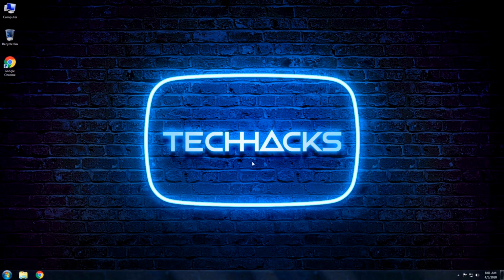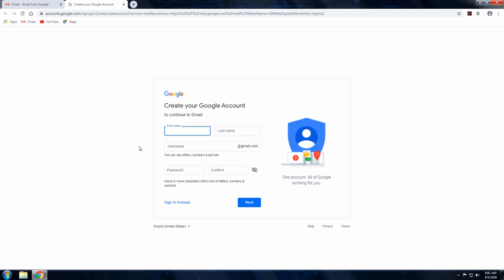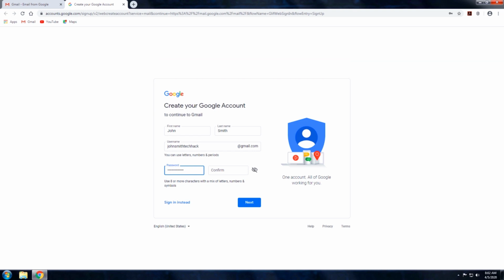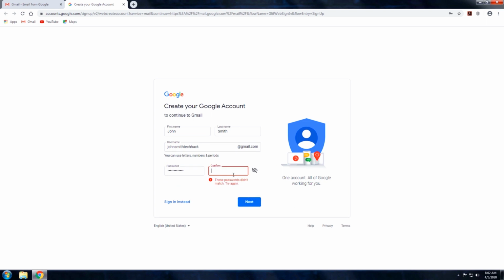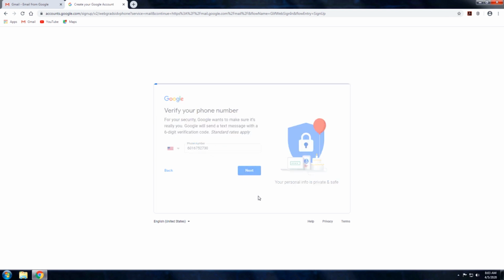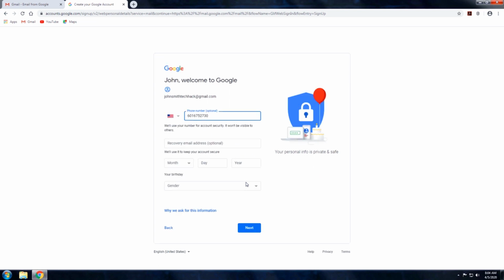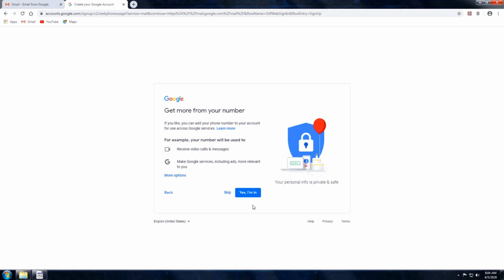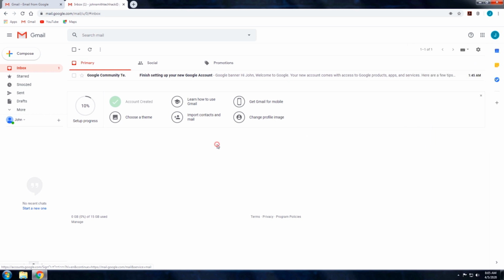How to create Gmail account on PC or Mac 2020 (A to Z English Tutorial)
Before you start using Gmail as your email client, you'll have to create an account for it first.  As a bonus, this account will let you use many of Google's other services, too!

IN THIS TUTORIAL VIDEO, YOU WILL LEARN:
✅ How to begin the process of signing up for Gmail
✅ What information you will need to provide to sign up for Gmail
✅ What to do after your account is created

Creating a Gmail account is very simple. You will begin by setting a Google account, and during the quick signup process, you'll select your Gmail account Name. In this lesson, I'll show you how to set up your Google account for Gmail from A to Z.

► Open up any type of preferred browser, whether it's Safari, Chrome, Firefox, etc and type in the Address Bar at the top of the screen or If you're starting on the google.com main page you'll notice a link to Gmail at the top of the screen to the left.

► At Gmail.com page, you need to click on the blue button that says create an account, And this is going to take you to create your Google account page.

► Now from here what you need to do is, Just go through the information that they require and type it in.

► Fill in your first and last names.

► Create a login name(This will be your email account address).  This has to be something that isn't already in use.  Try some combinations of your first and last names, initials, etc.  Try putting a period between your first and last name (John.Smith).

► Choose a password.  It needs to be at least 8 characters long, and it should include an uppercase, A number, a special character like a percent sign or a money sign just to make it a little bit more secure. Try to make some unique password that isn't obvious to others, but that you can remember.

► And then the mobile phone number. The location should already say United States.  If you live in a different country it may already have your country listed.  If not, change it to your country.

► After that, they'll send you a verification code with six digits or you can also try Call instead. Insert the verification code and click verify.

► And then the recovery email. The recovery email is kind of a backup email.  If not, just leave it blank.

► After that, they want your birthday & fill it.

► Then you have the option to choose what kind of gender you are, you also have the option to rather not say, So you can go ahead and just pick one of those accordingly.

► Then you'll come up with a message says, Get more from your number. You can select "Yes I'm in" or skip.

► Now you'll come up with privacy and terms. You can read that if you need and also scroll down to the bottom and click I agree.

► And then it's going to take you to your inbox. At the start of it so it'll say welcome and click on next. You'll receive a few more pop-ups, just go ahead and exit out of those.

That's it! Congratulations, you now have an email account!

With this email account, you can spread out on lots of social media platforms.  Set up a Facebook page!  Chat with a new pal on Twitter!  Comment on YouTube videos!